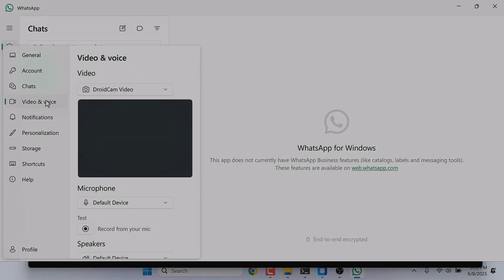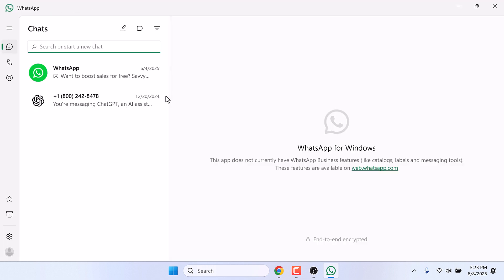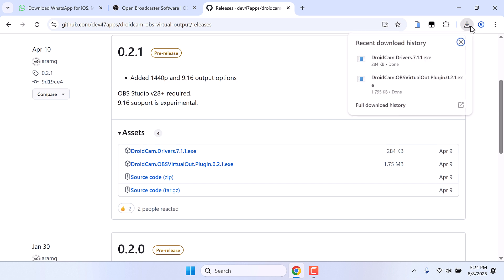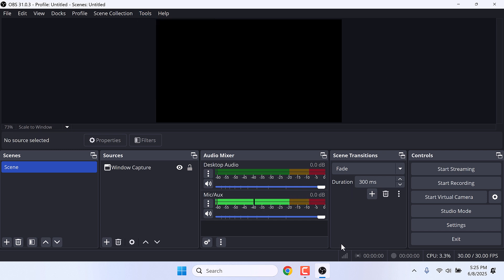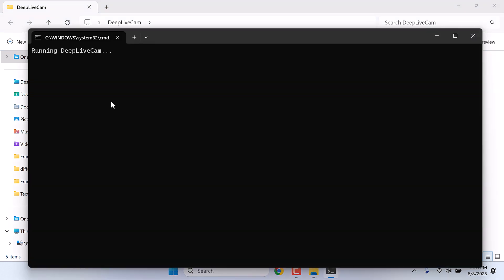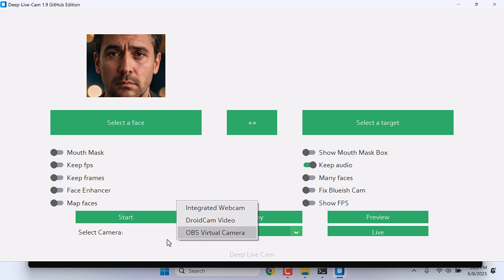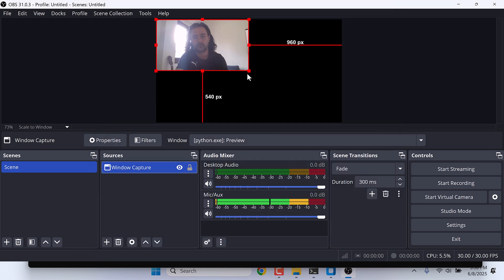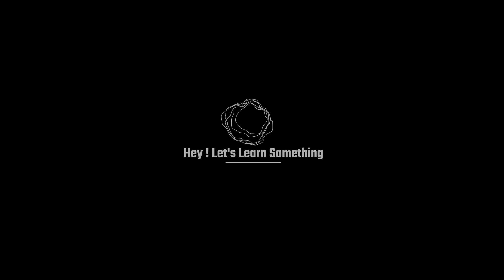How to Use OBS Virtual Camera and DeepLiveCam with WhatsApp 2025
OBS Studio Virtual Camera and DeepLiveCam with WhatsApp Desktop

Start your YouTube Channel (from basics)